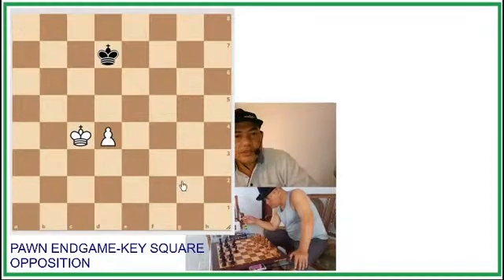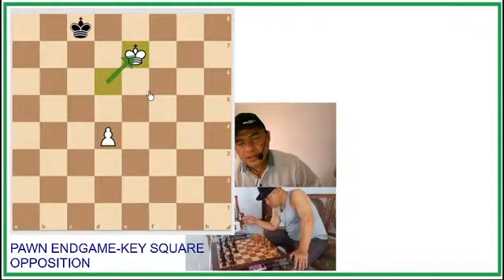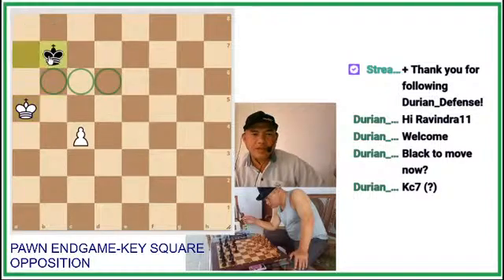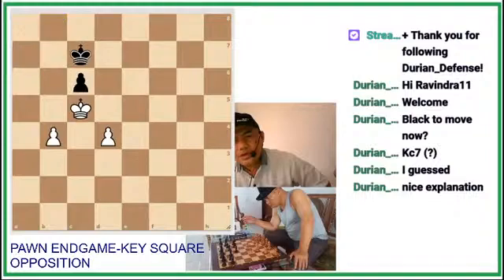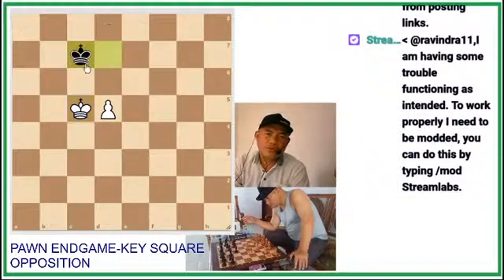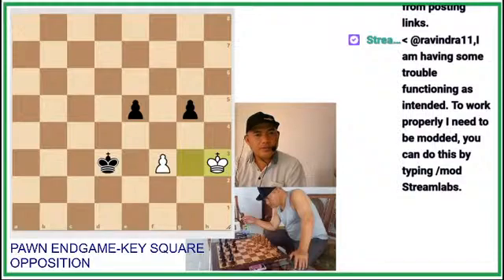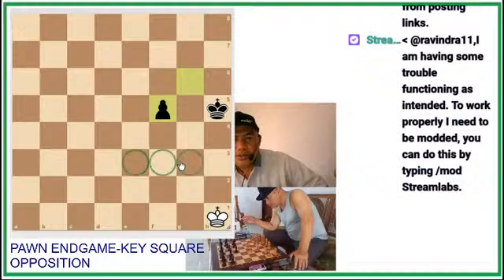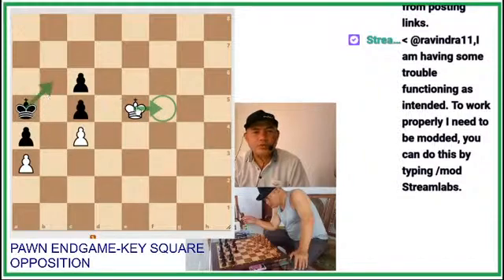Study Pawn Endgame-Key Square-Opposition on lichess.org